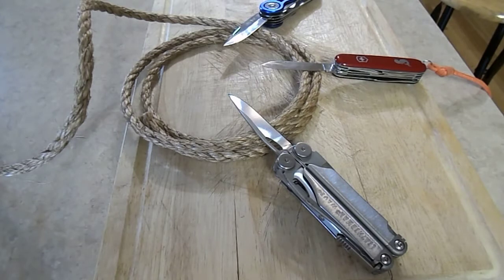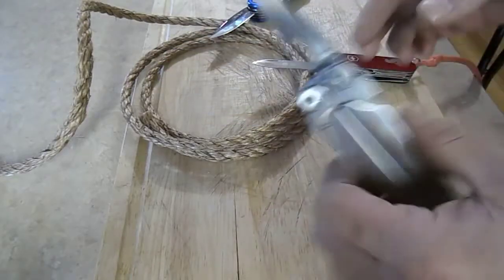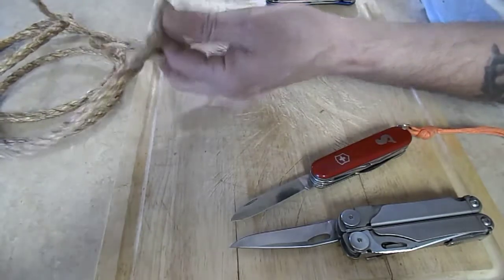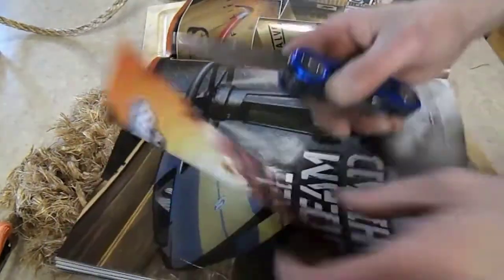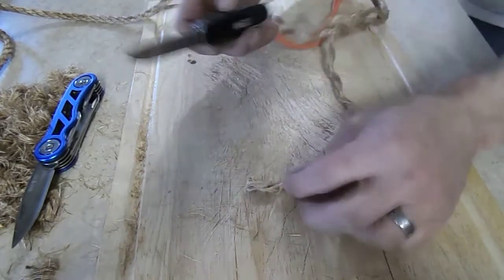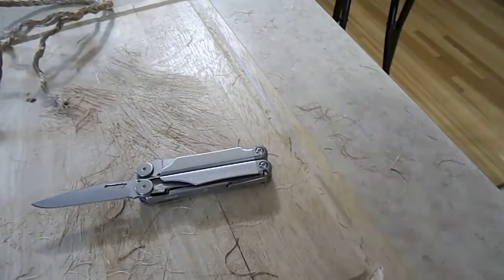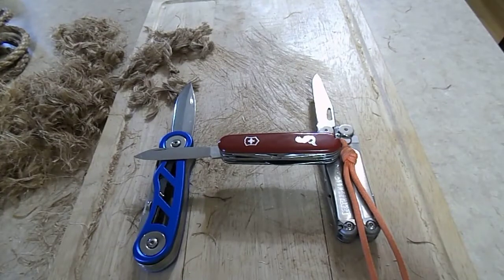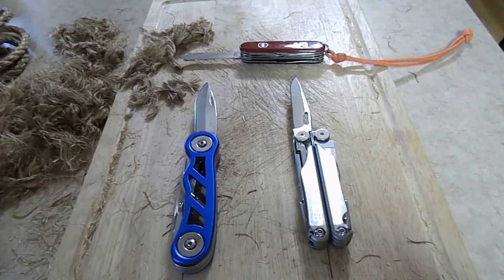3 way multitool edge retention battle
3 way multitool edge retention battle between the Grand Way, Swiss Army and Leatherman multitool. Need a new test to do.